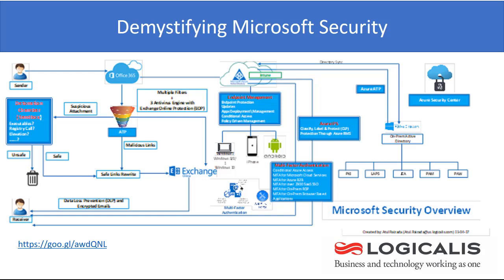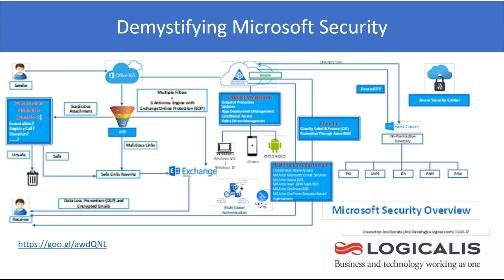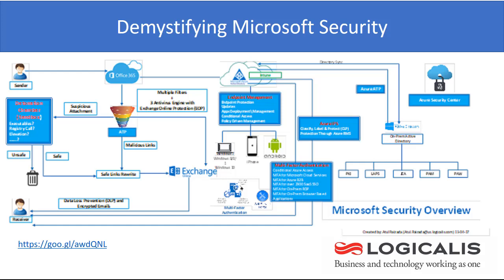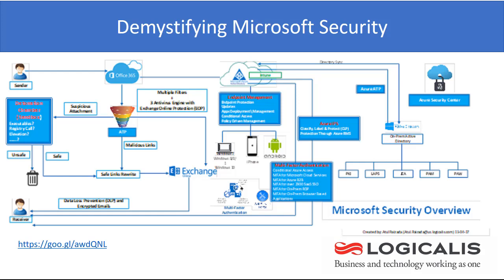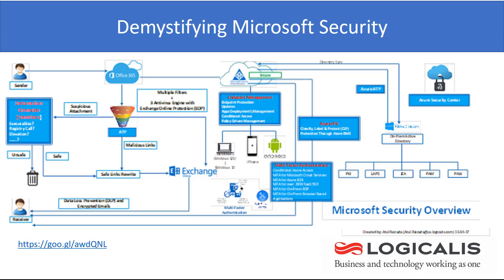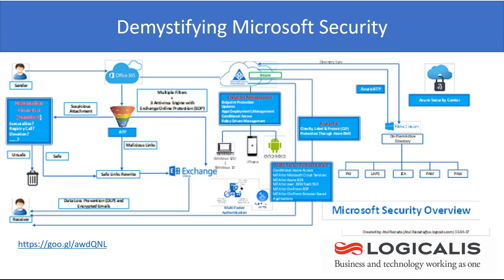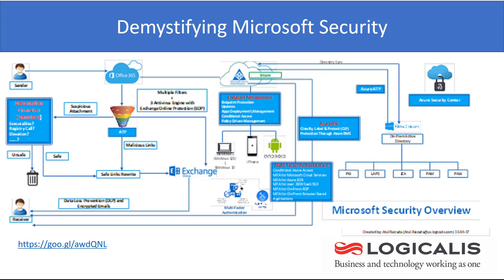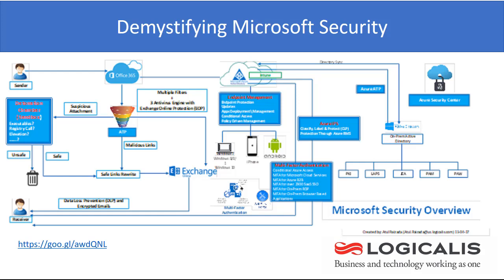Demystifying Microsoft Security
Download White Paper

Phishing Emails and Office 365 ATP

Azure B2B

Azure MFA